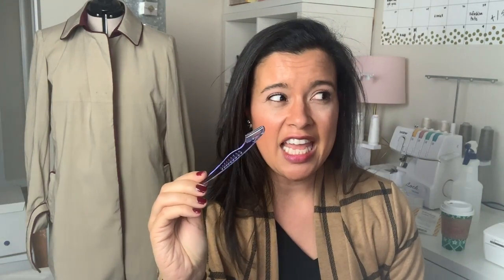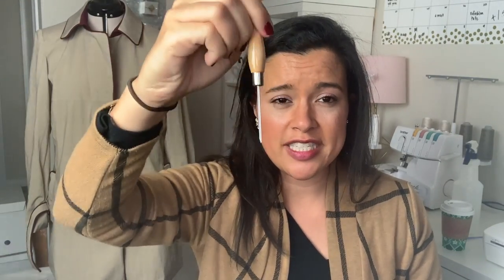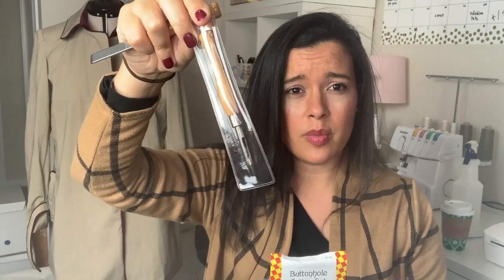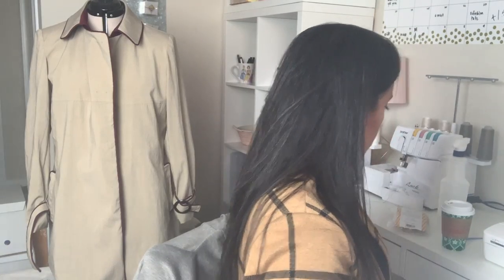November Sewing Favorites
Watch to see all the things I've been loving lately!

Products Mentioned:
Razor Set
Buttonhole Cutter Set
Water bottle: Dollar Store, Wal-mart, Target, etc

Wearing:
Pattern: TBD
Fabric: From Joann (no longer available)